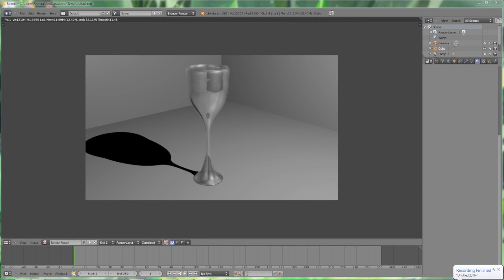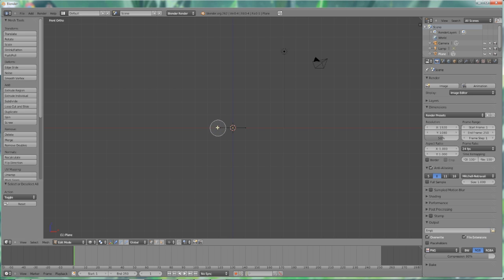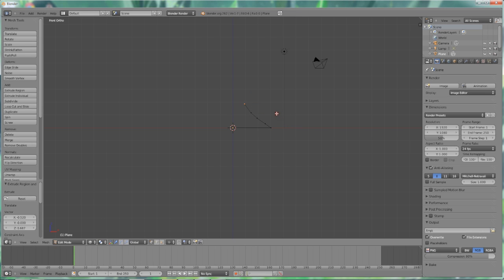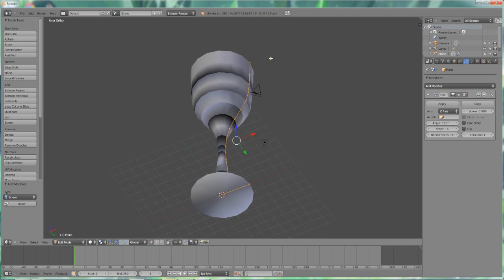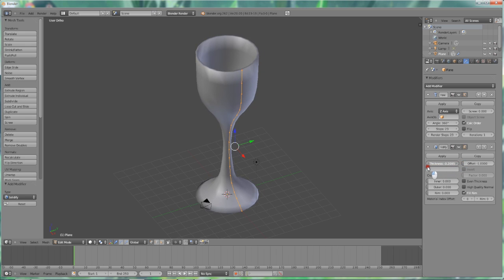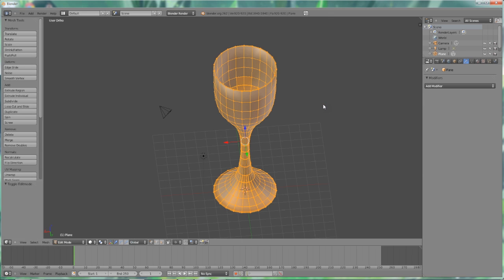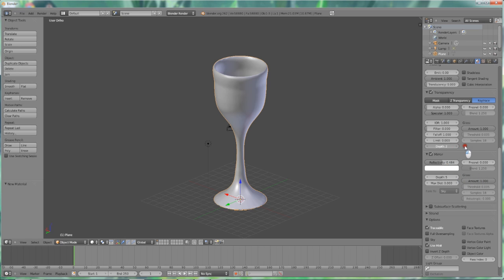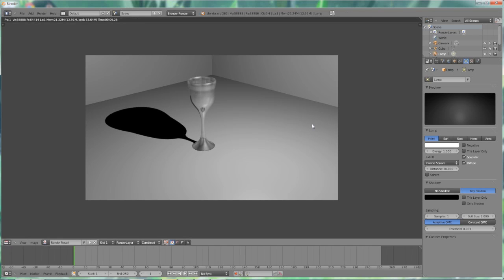How to Make a Wineglass in Blender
This is another useful Blender tutorial that shows you how to use some basic tools to create a wineglass.